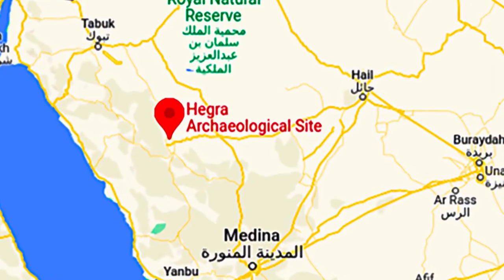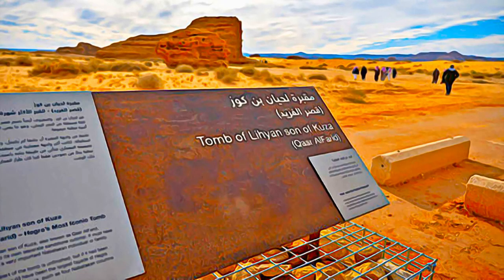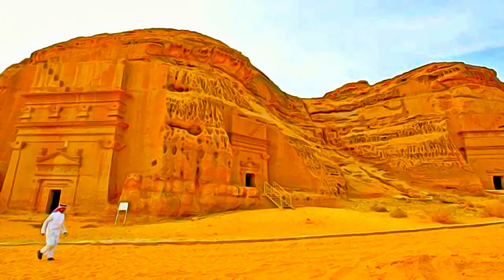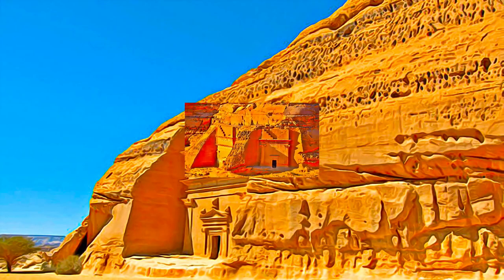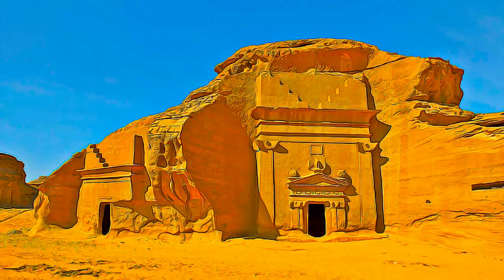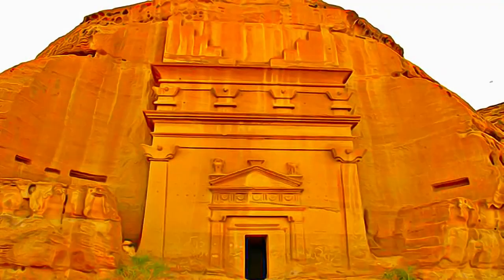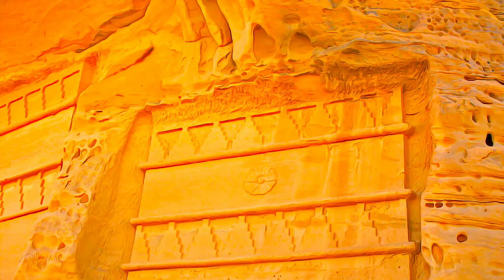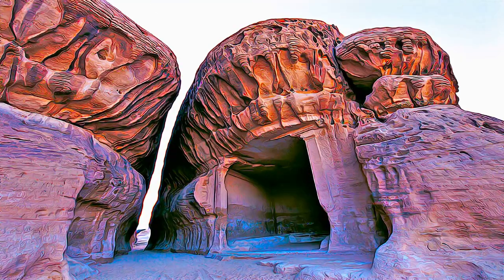Saudi Arabia - Hegra Archaeological Site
Hegra Archaeological Site - Saudi Arabia